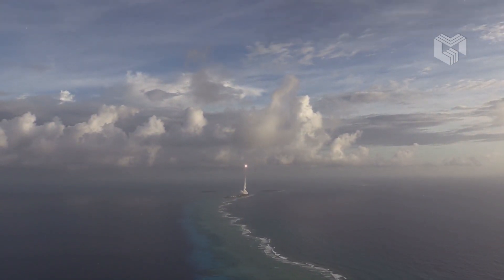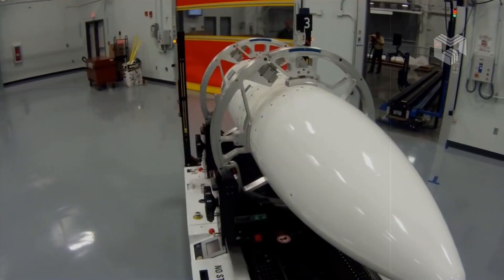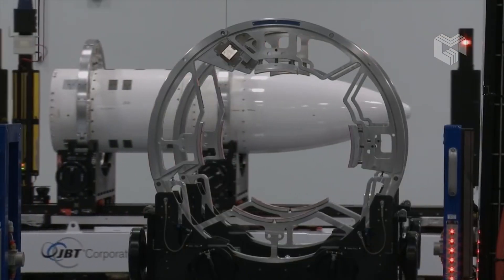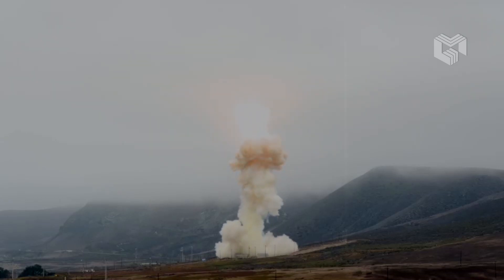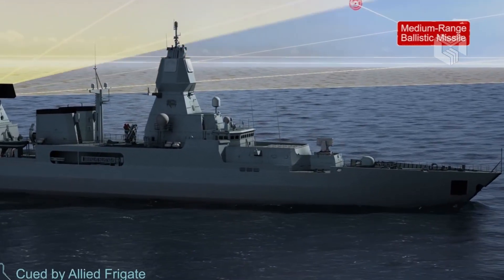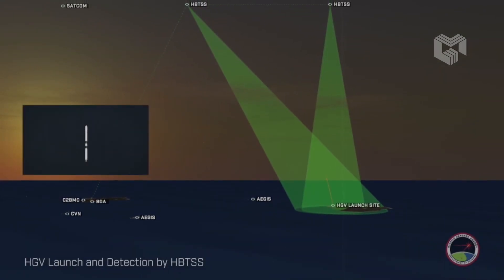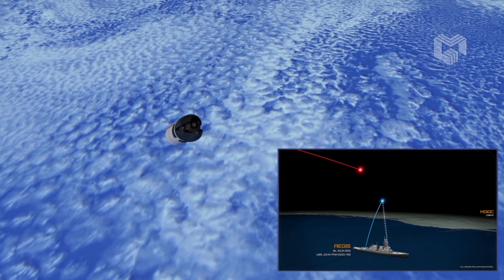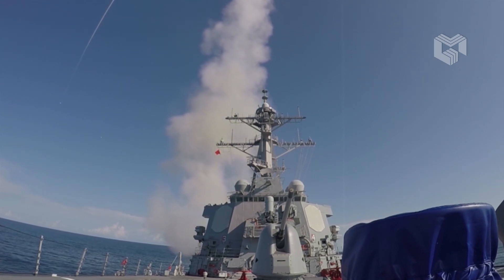Three World's Largest Arms Manufacturers to Compete for Hypersonic Interceptor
The Missile Defense Agency has tapped Raytheon, Lockheed Martin and Northrop Grumman to compete in developing a new Glide Phase Interceptor (GPI), a defensive hypersonic weapon designed to take out adversary hypersonic missiles midcourse during their unpowered flight. Raytheon Missiles and Defense was awarded $20.97 million; Lockheed Martin, $20.94 million; and Northrop Grumman, $18.95 million, according to MDA’s contract announcement. Concept designs for prototypes from each vendor are due by September 2022. The GPI is being developed to knock down hypersonic missiles as they glide through the Earth’s upper atmosphere at about 70 kilometers in altitude at speeds greater than Mach 5. It is being designed for launch from the Navy’s Aegis cruisers.